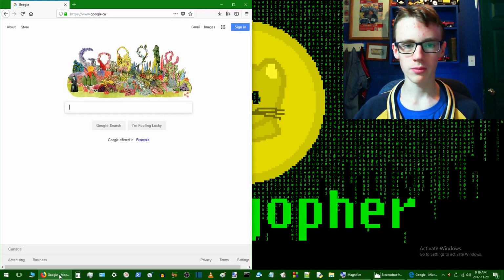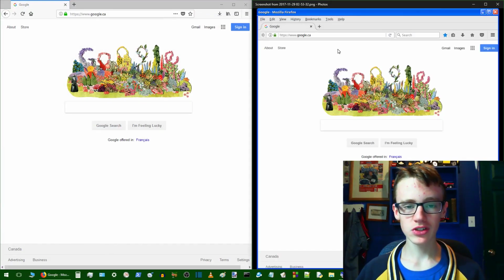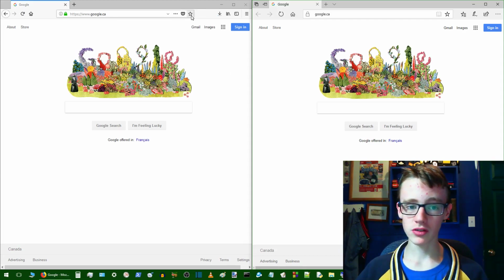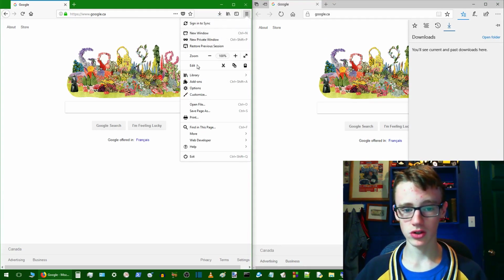New Mozilla Firefox Quantum 2017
The new Mozilla Firefox Quantum is here! With promises of faster internet speed, it seems like an upgrade. But is Firefox Quantum an upgrade? Should you upgrade to Mozilla Firefox Quantum? Let's find out with Agent Marty.